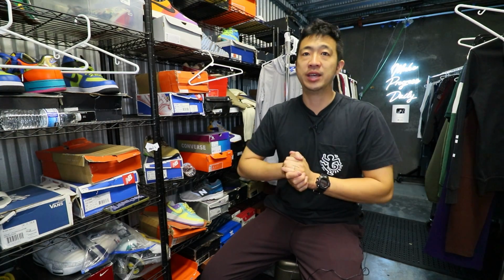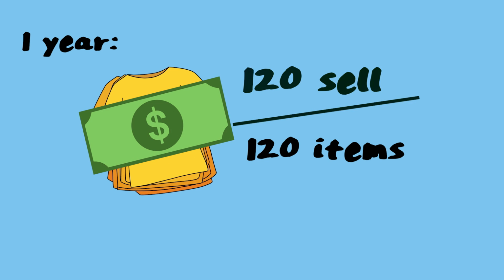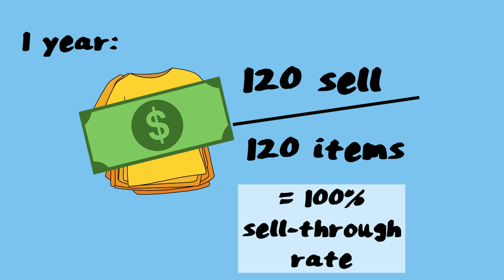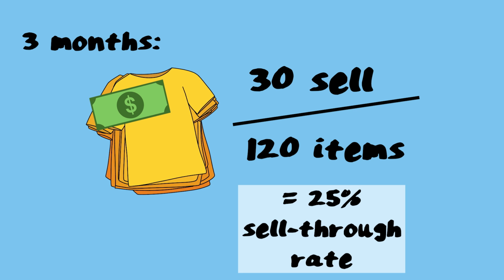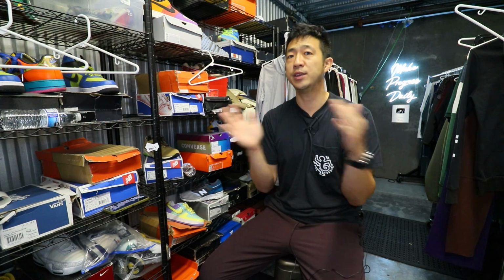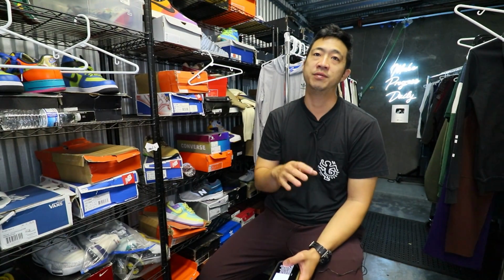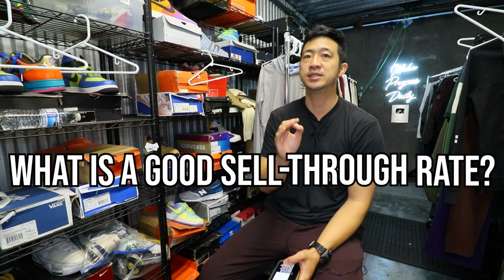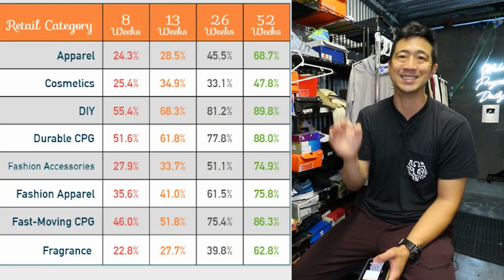5 Ways eBay Resellers Can Improve Their Sell Through Rate